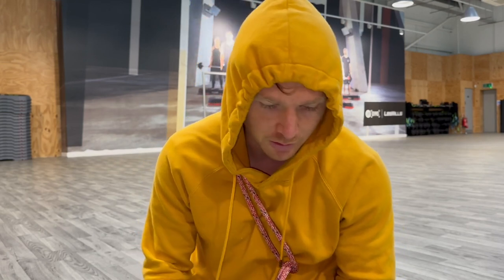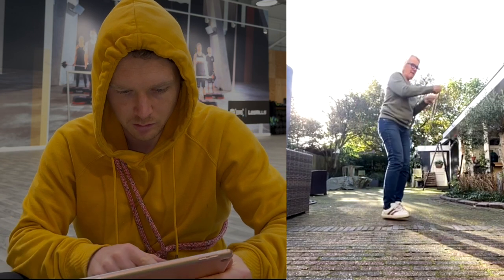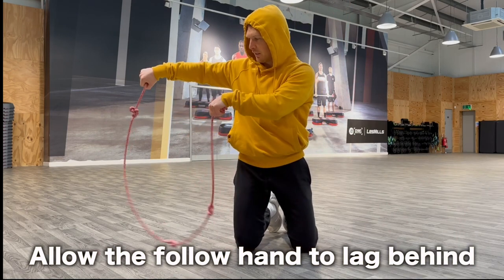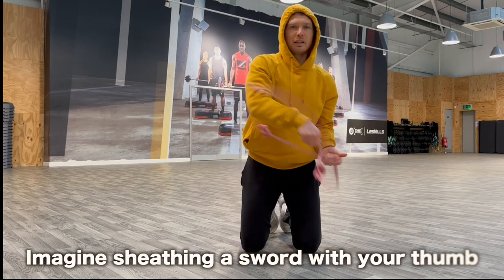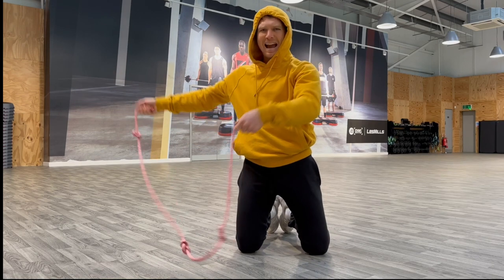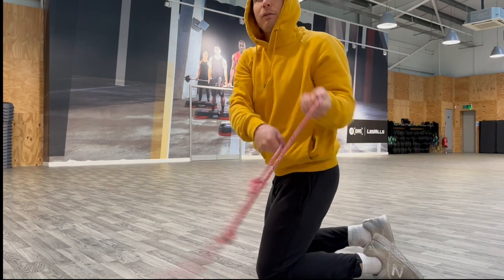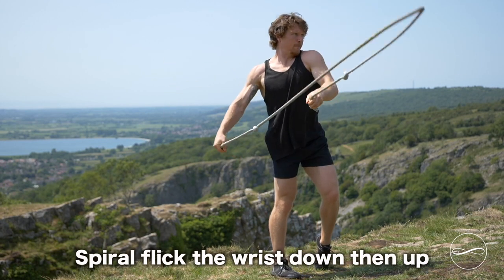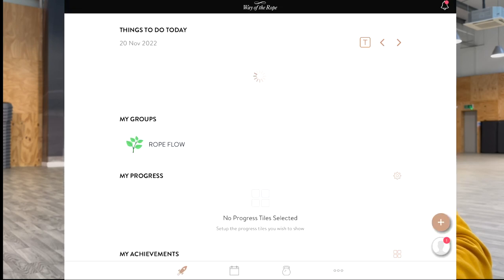Matador Tips // FORM FEEDBACK EP2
Reviewing Helens Feedback and giving some matador advice.